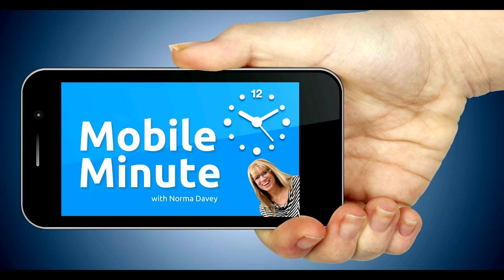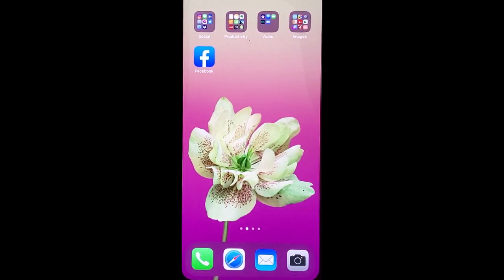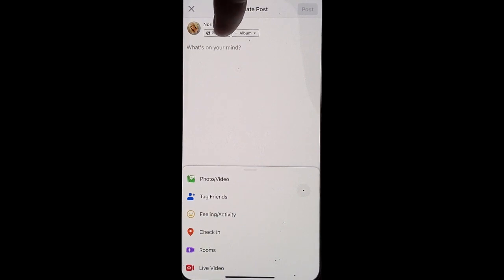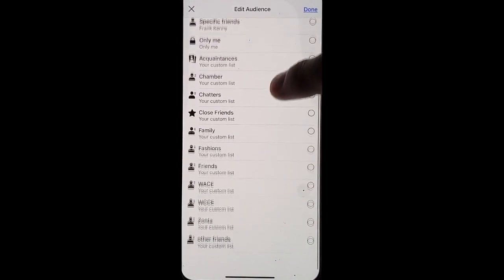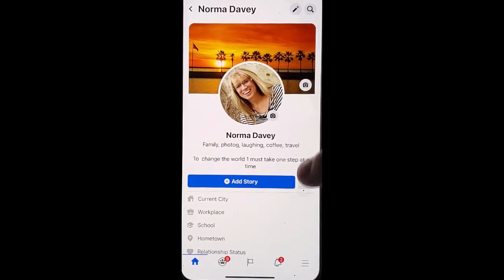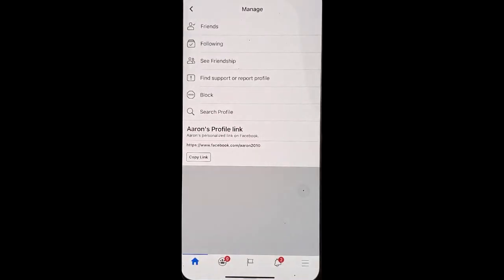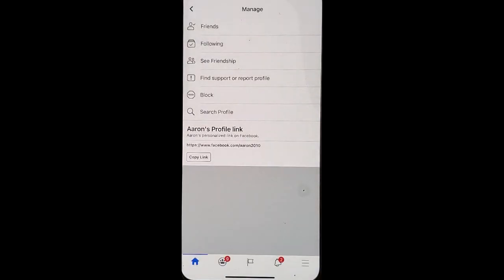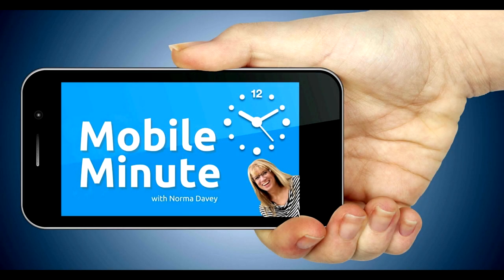How to Make Sure the Right People See Your Facebook Posts